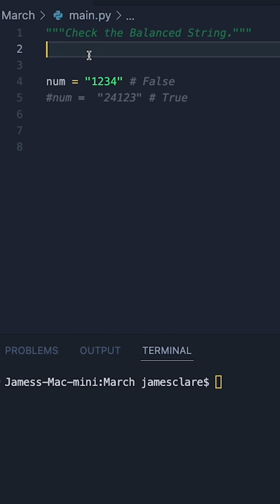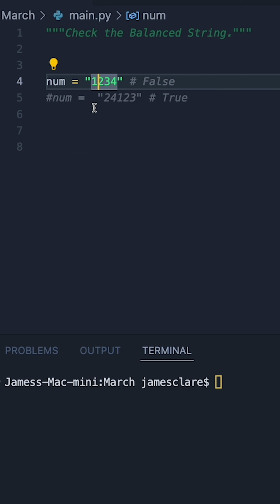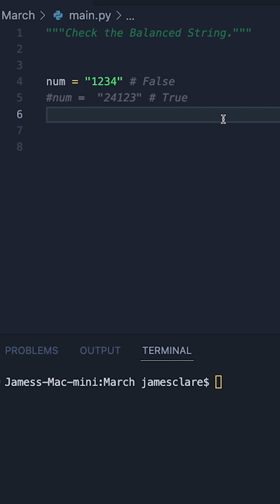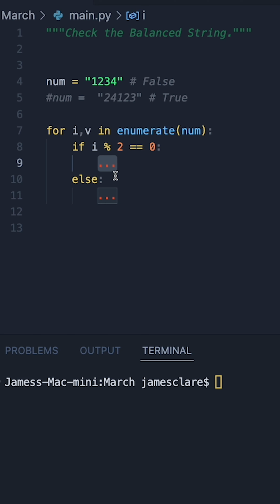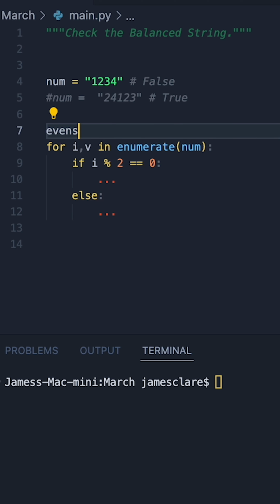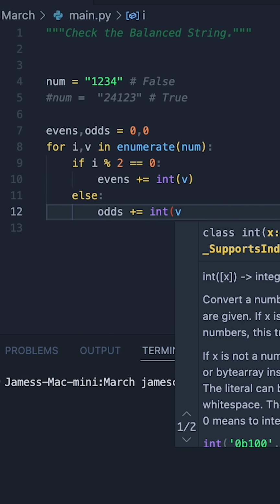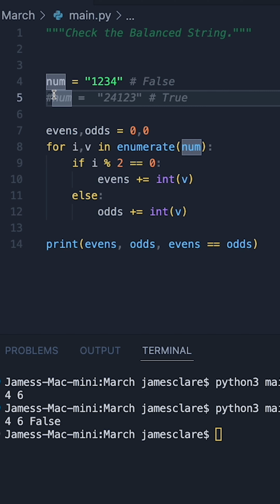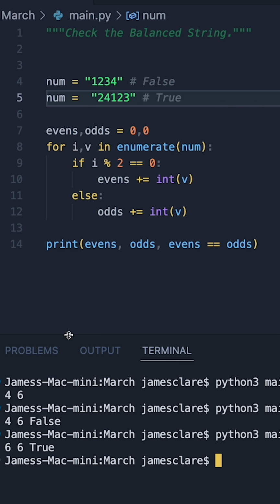Leetcode - Let's solve! | Balanced String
Here's how to solve the 'Balanced String'' problem In Leetcode.